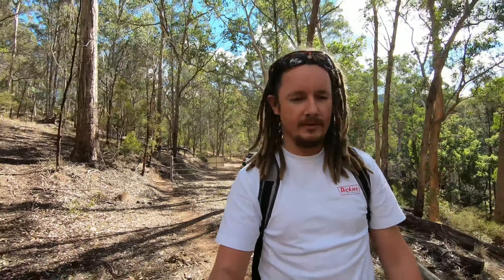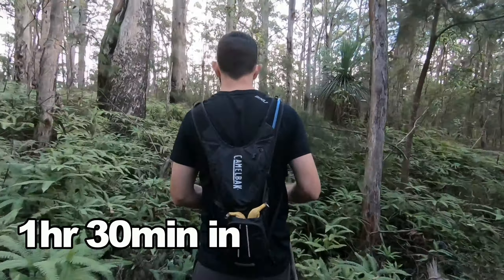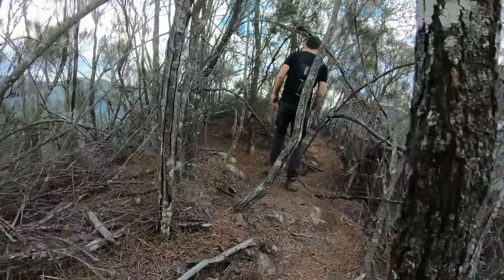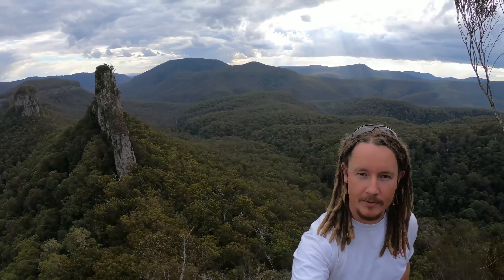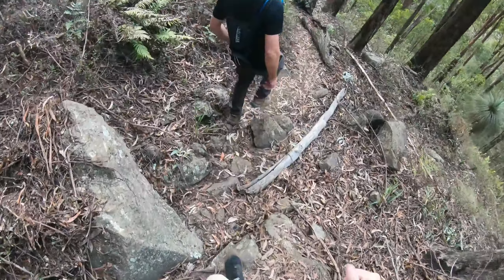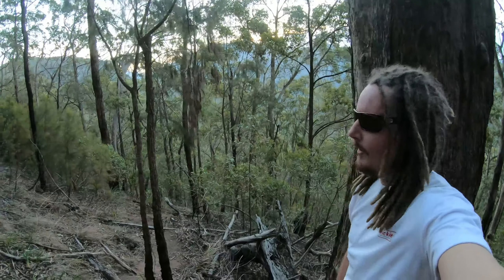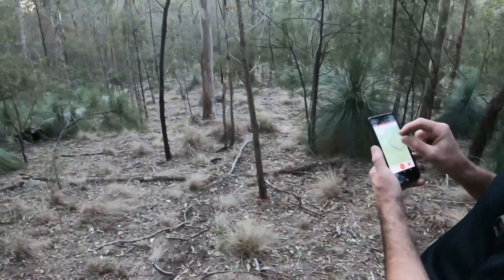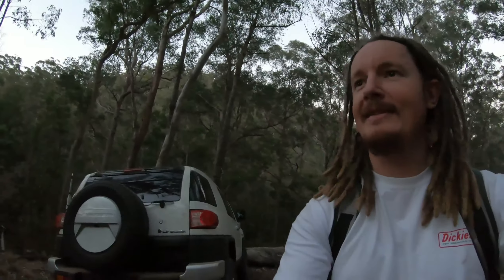The Steamers Hike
Stew and myself go on a hike to explore the iconic rock formations known as The Steamers.
Located in the Main Range National Park 1.5hrs out of Brisbane Australia
Round trip was 9km and took 3.5hrs
Filmed on a Gopro Hero 7
Drone footage DJI Mavic Pro